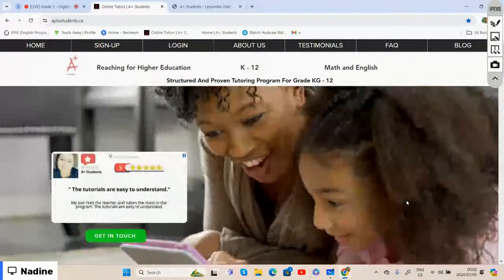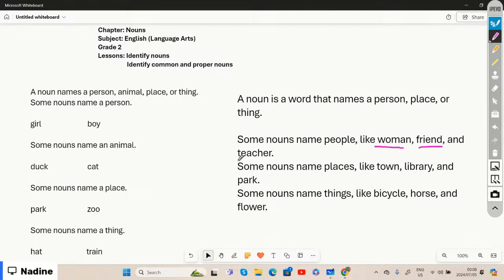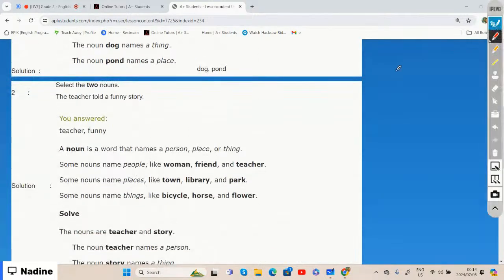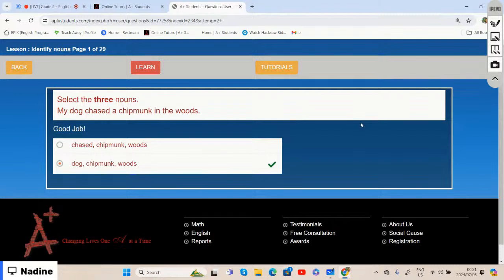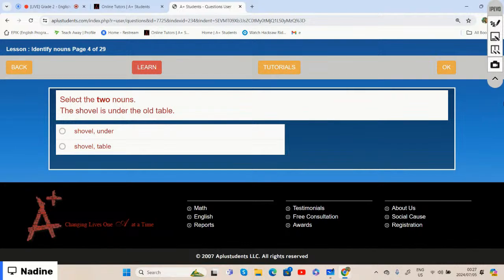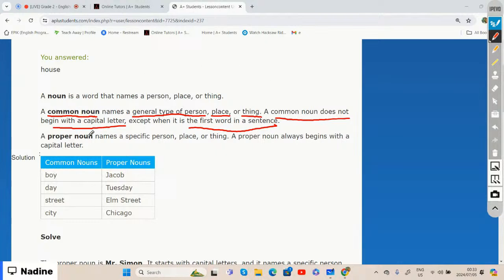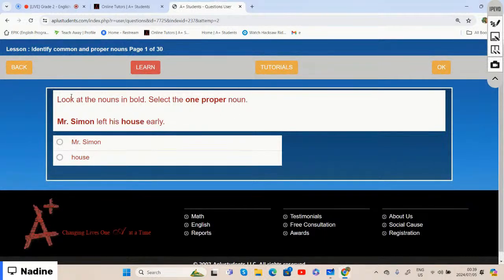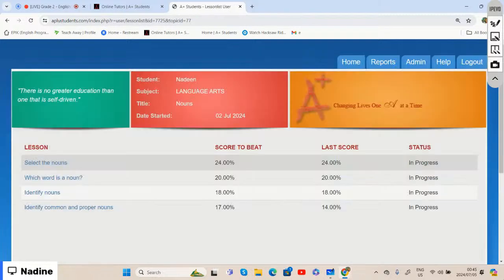Grade 2 - English: Nouns